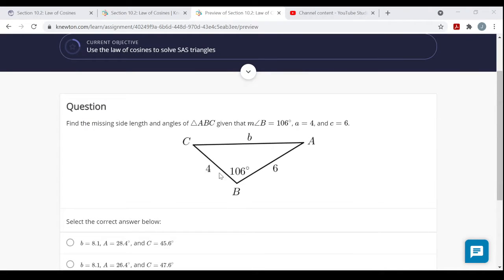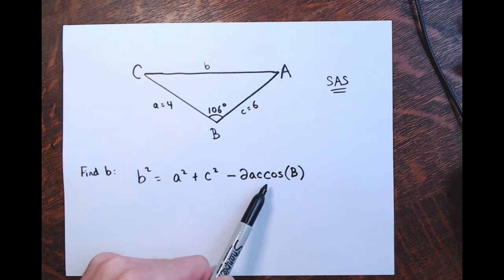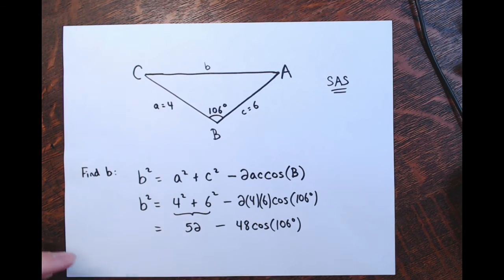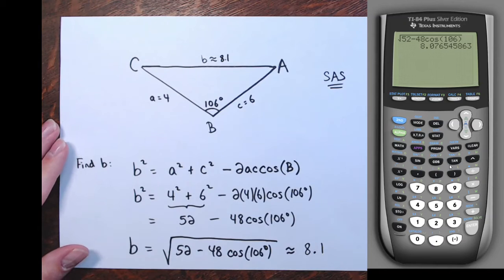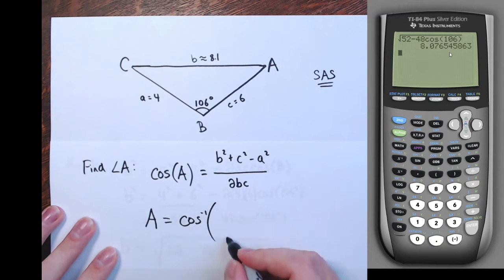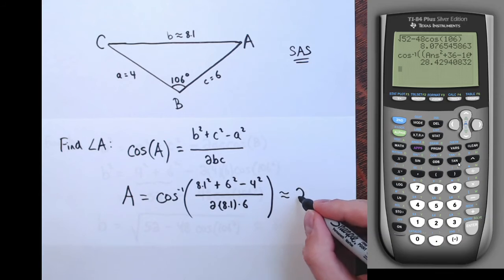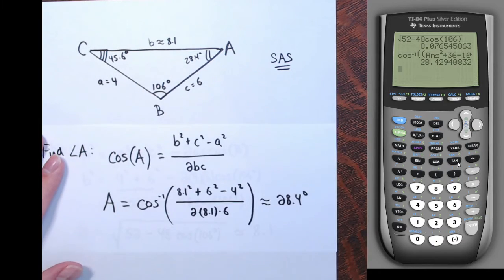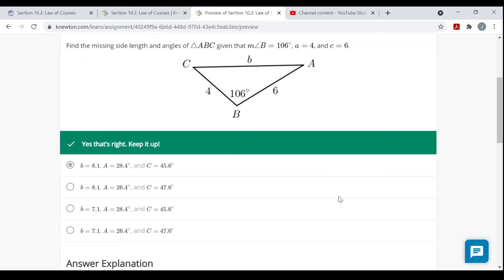Use the law of cosines to solve SAS triangles #2